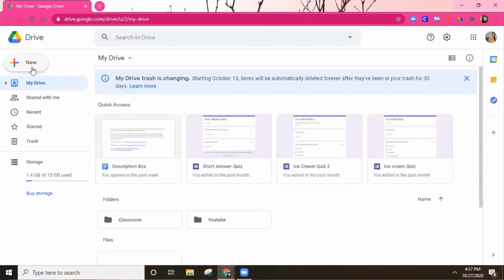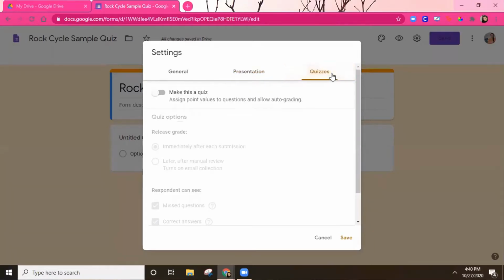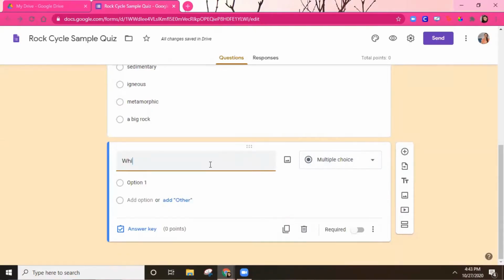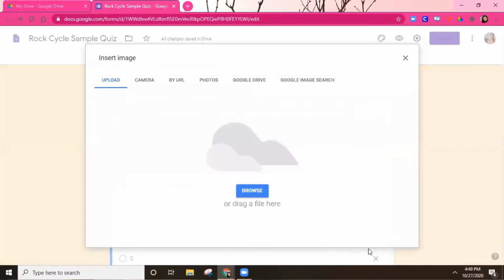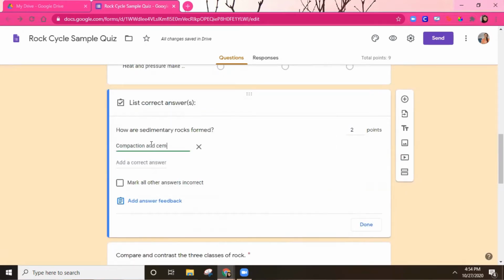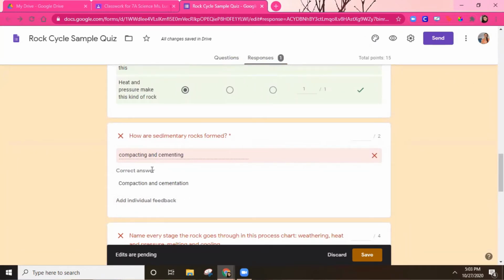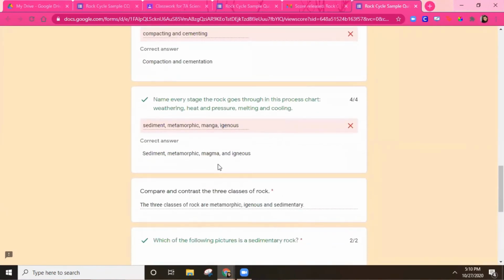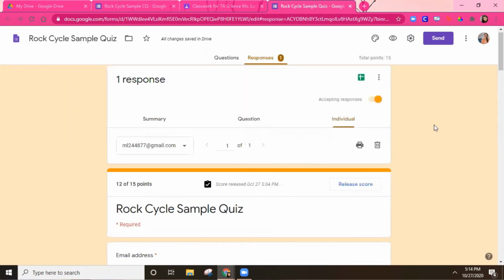GOOGLE FORMS! Complete Tutorial for Teachers!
This video is all about Google Forms and how to create questions, quizzes, surveys and then how to grade them.